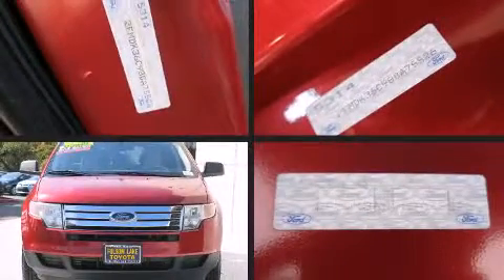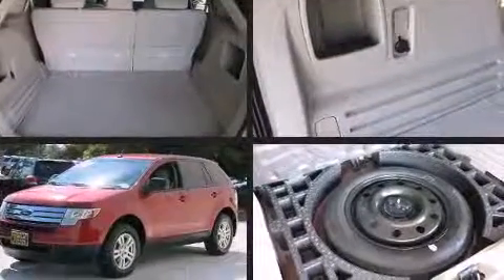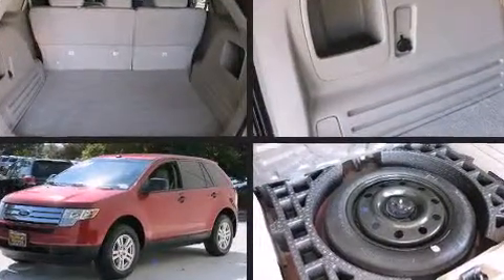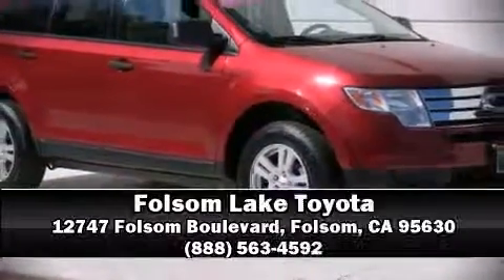2008 Ford Edge SE in Folsom, CA 95630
Sensibility and practicality define the 2008 Ford Edge. It features an automatic transmission, front-wheel drive, and a 3.5 liter 6 cylinder engine. Comfort and convenience were prioritized within, evidenced by amenities such as: front and rear reading lights, variably intermittent wipers, front bucket seats, power door mirrors, remote keyless entry, cruise control, and much more. Audio features include a CD player with MP3 capability, and 4 speakers, providing excellent sound throughout the cabin. With side curtain airbags supplementing the rest of the safety network, you can be assured that you and your passengers will experience top-tier protection. It also arrives with a Carfax history report, providing you peace of mind with detailed information. Our sales reps are knowledgeable and professional. We'd be happy to answer any questions that you may have. Stop in and take a test drive!